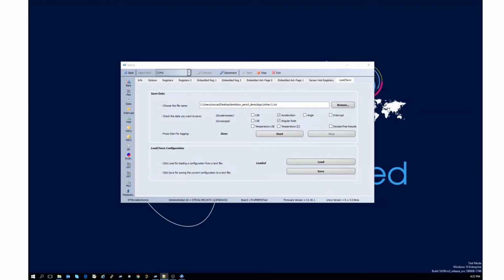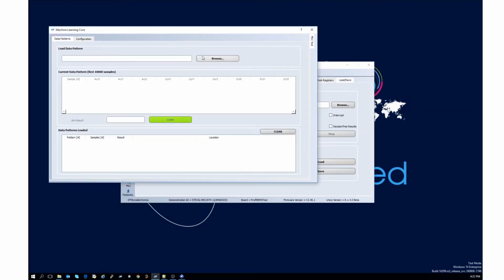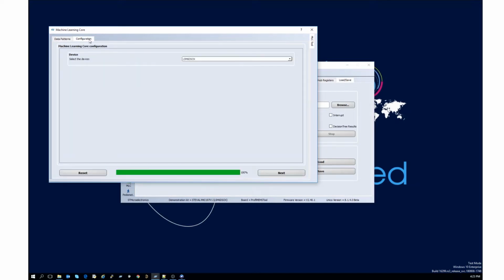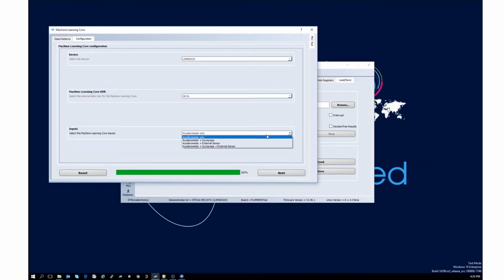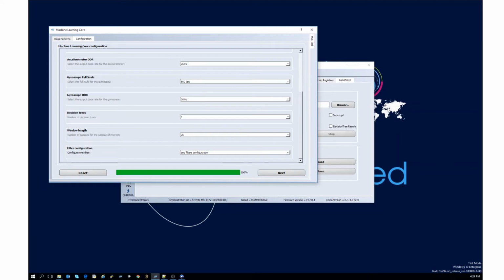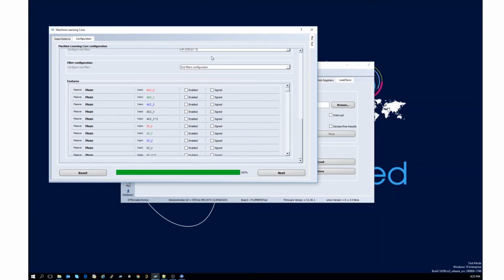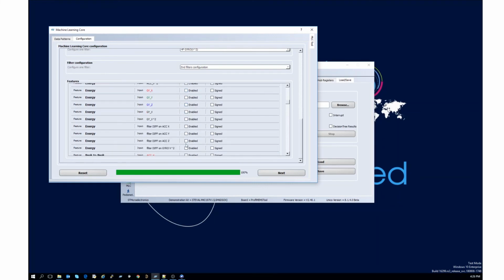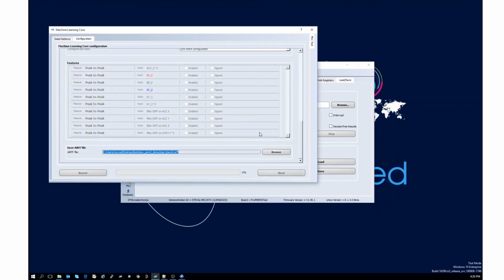LSM6DSOX Step-By-Step Tutorial, Part 3 of 5: Labeling and Features Extraction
The LSM6DSOX is a system-in-package featuring a 3D digital accelerometer and a 3D digital gyroscope boosting performance at 0.55 mA in high-performance mode and enabling always-on low-power features for an optimal motion experience for the consumer.

The LSM6DSOX supports main OS requirements, offering real, virtual and batch sensors with 9 kbytes for dynamic data batching. ST’s family of MEMS sensor modules leverages the robust and mature manufacturing processes already used for the production of micromachined accelerometers and gyroscopes. The various sensing elements are manufactured using specialized micromachining processes, while the IC interfaces are developed using CMOS technology that allows the design of a dedicated circuit which is trimmed to better match the characteristics of the sensing element.